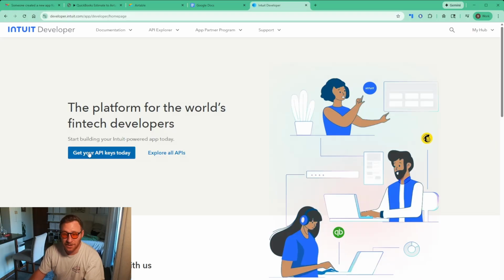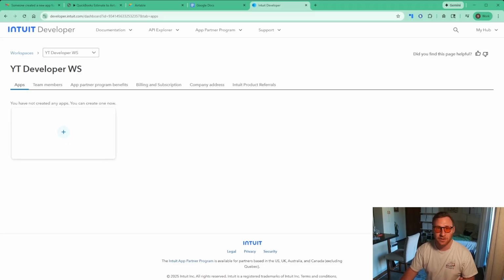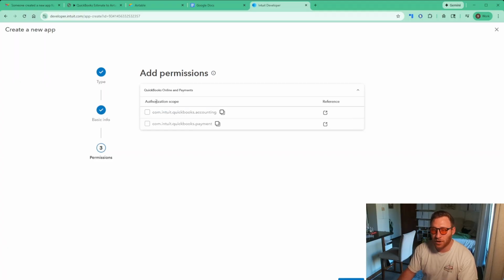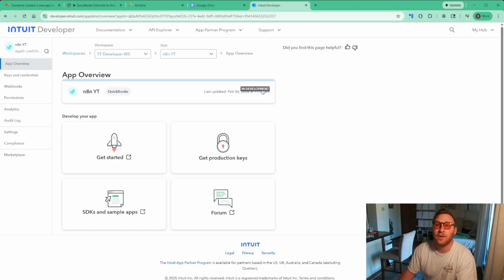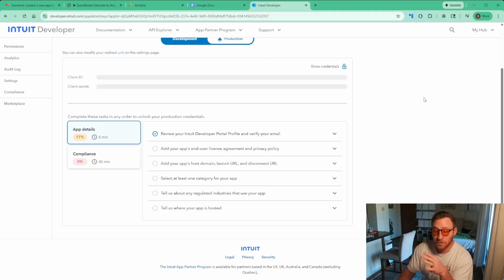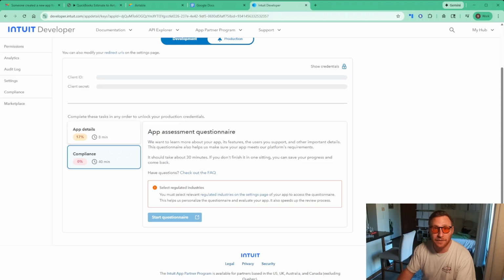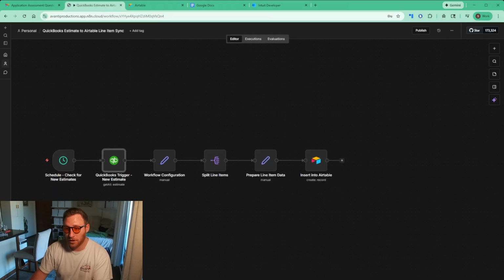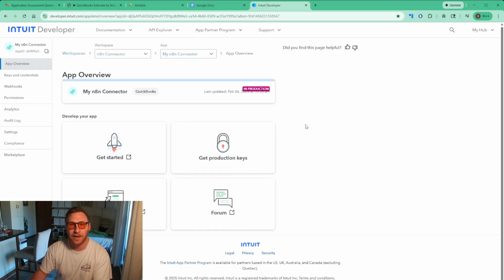Connect Your Quickbooks Online Account To n8n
In this tutorial, I show you exactly how to connect QuickBooks Online to n8n so you can automate your invoices, expenses, and customer data syncs without writing a single line of code.

Whether you're looking to sync Shopify orders to QuickBooks or automate your monthly reporting, this step-by-step walkthrough covers the entire authentication process and your first workflow setup.

What You’ll Learn:
- How to set up a QuickBooks Developer Account.
- Configuring OAuth2 credentials (Client ID & Secret) for a secure connection.
- Connecting the n8n QuickBooks Node.

Why use n8n for QuickBooks?
n8n offers more flexibility than Zapier or Make, especially for complex accounting logic. By self-hosting or using n8n cloud, you can process thousands of transactions without the "per-task" cost bloat.